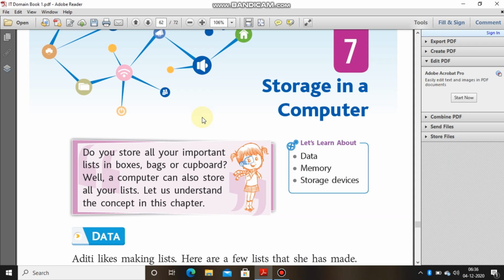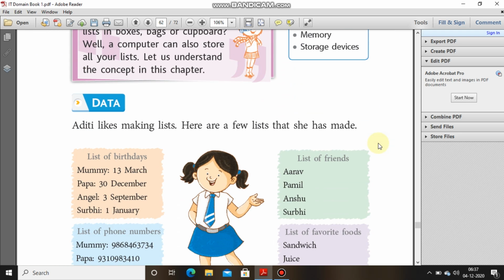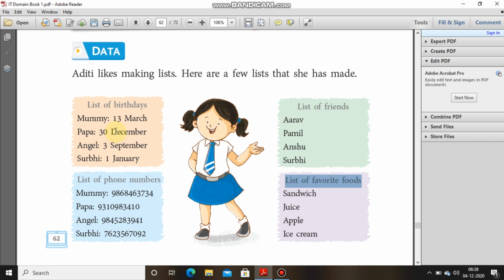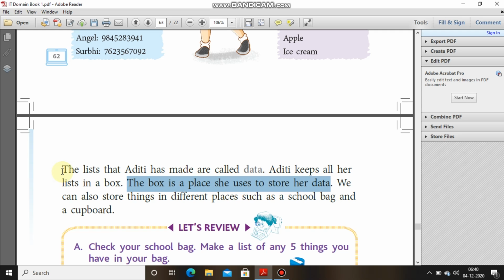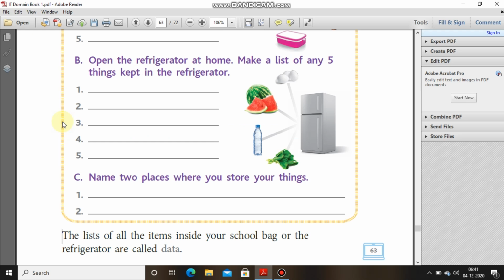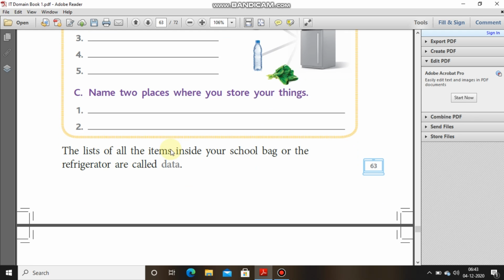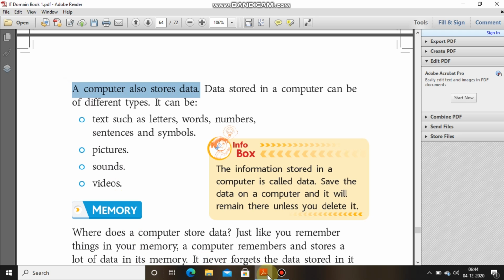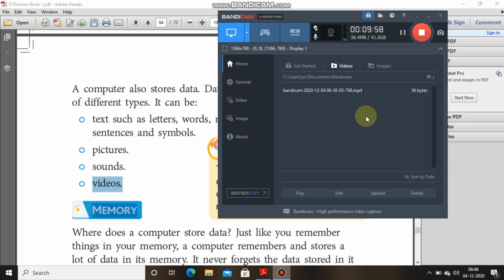Class I Chapter -7 Part - I